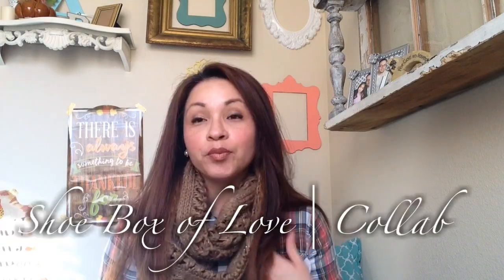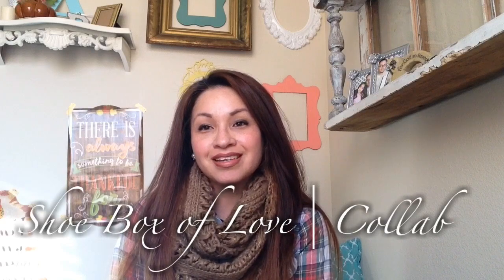Shoe Boxes of Love | Collab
Thanks Bridgett for inviting me to do this Collab. They will have some great tips and ideas.

Blessings,
Adrienne